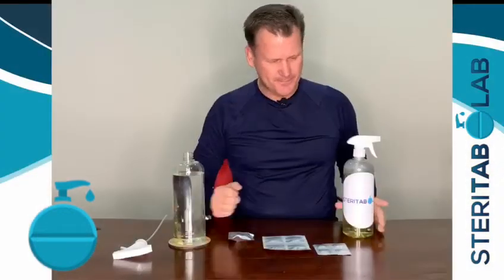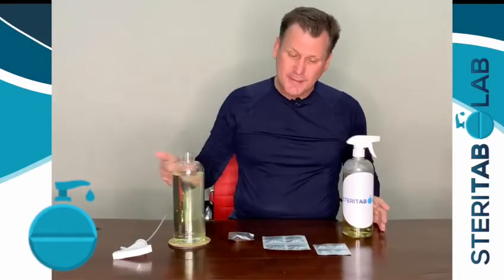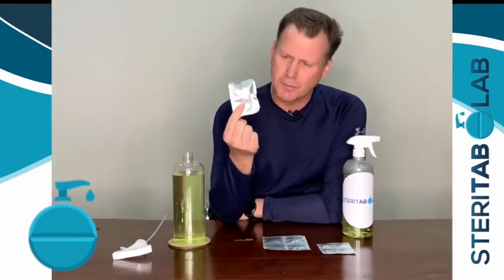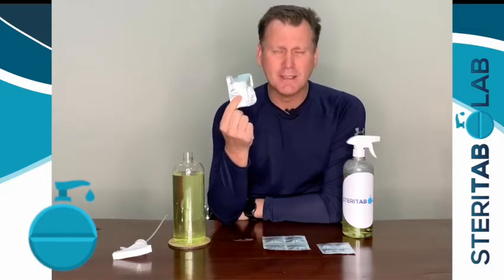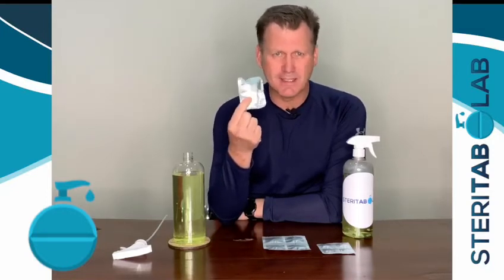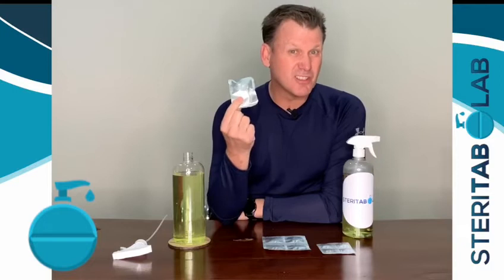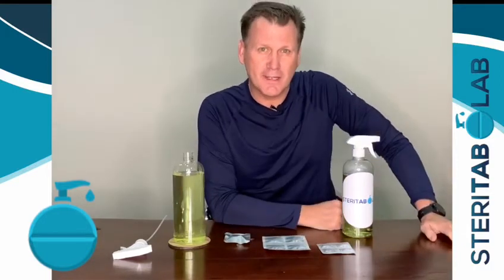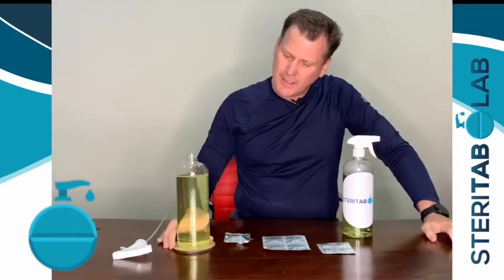STERITAB - SAFE, DIFFERENT SANITISER AND STERILISER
Steritab Lab sells and distributes a light weight, highly effective solution to killing of viruses, bacteria and fungi.